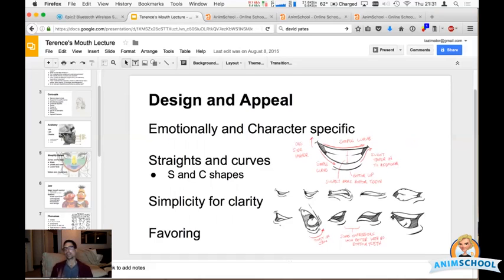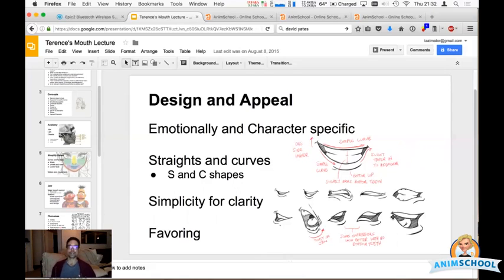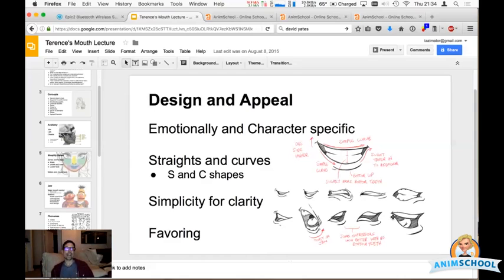Terence Bannon-Appealing mouth shapes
In this clip from AnimSchool's  animation class for facial animation, Animator Terence Bannon discusses making appealing mouth shapes.